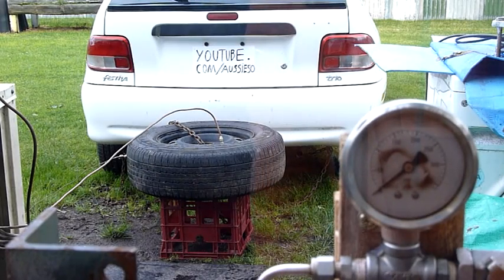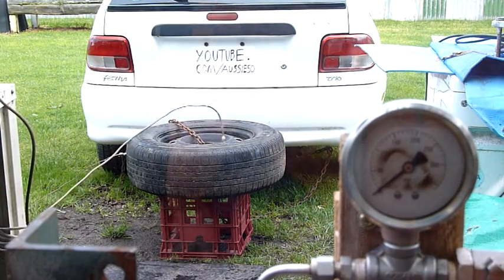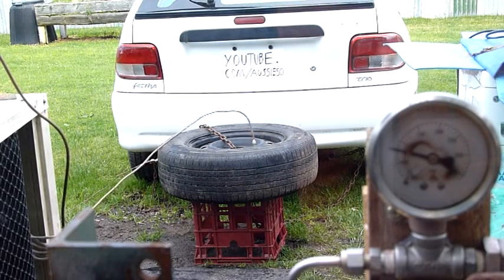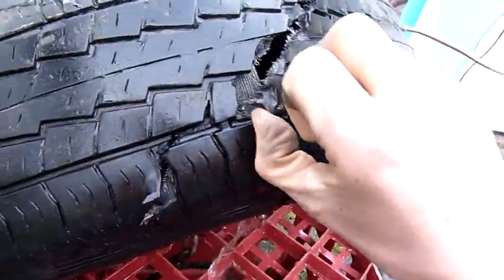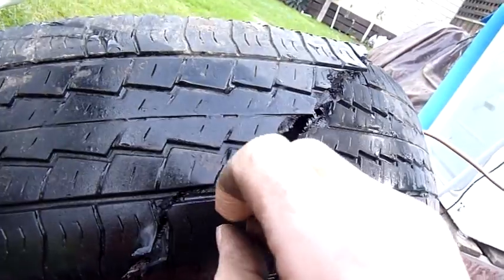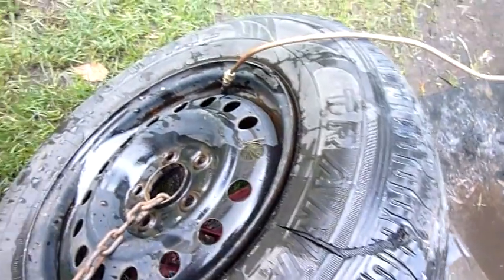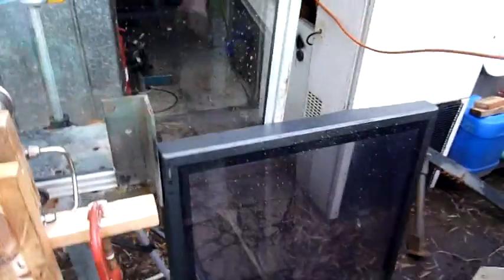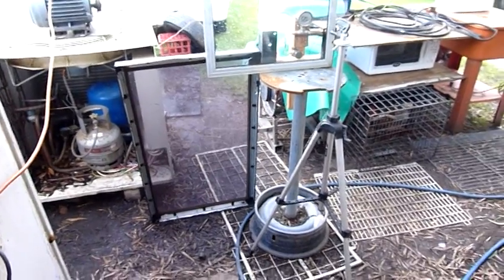Hydrostatic Pressure Test - When Will It Pop - Small SUV Tire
Aww, I popped it :D. unfortunately it failed where I had screwed in my service port.

Factory Wheel and tire are off a 2001 era Nissan X-Trail ST tire is a 215/70/15 Toyo Tranpath A14

Pressure tested with a short stroke diaphram pump off a Anderson Steam Cleaner. final failure pressure was just over 250psi!